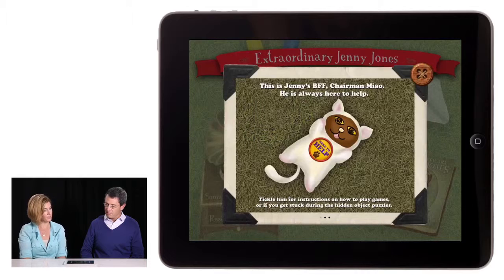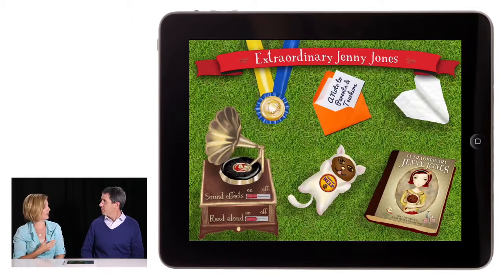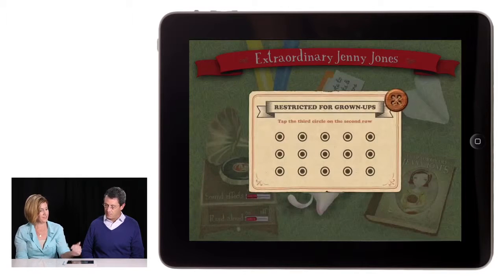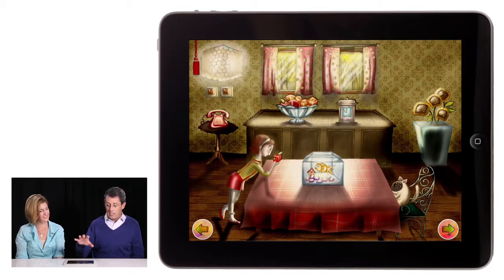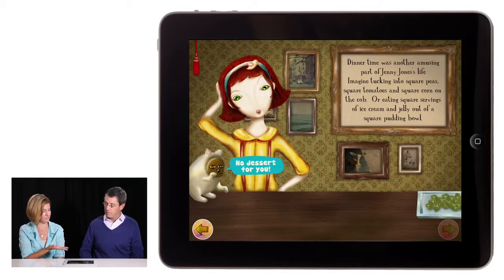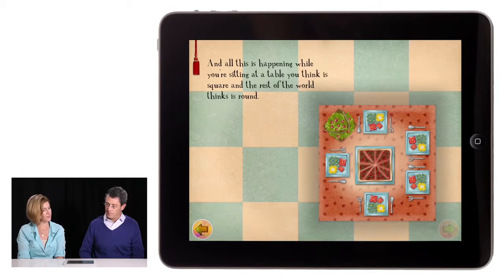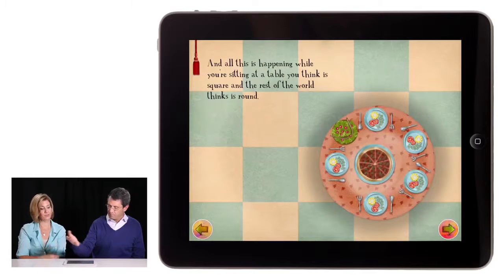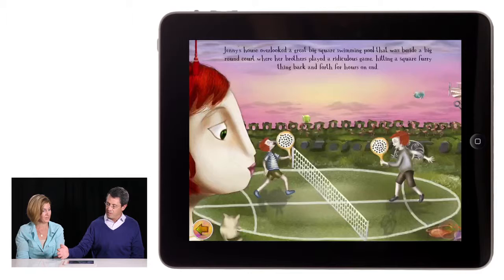"Extraordinary Jenny Jones" | EdTech Tuesday | Professional Development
Effective e-books provide opportunities for young readers to interact with stories in unprecedented ways. The vibrantly illustrated e-book Extraordinary Jenny Jones (it will only show "Jenny Jones" when you download it onto your iPad) comes from the indie story studio Paperplane. Lively interactivity cultivates authentic engagement with a story about "the original round peg in a square hole."

Readers can look for Jenny's cat and "bff" Chairman Miao, who is onscreen to help if needed (just tickle his tummy). They can tap an old-fashioned bell-pull to view and adjust settings (a veritable iPad butler!) for sound effects, narration, to skip pages or go back in the story. And they can play games too.